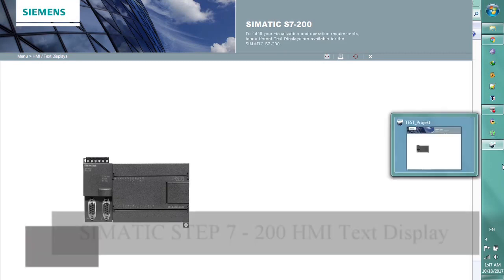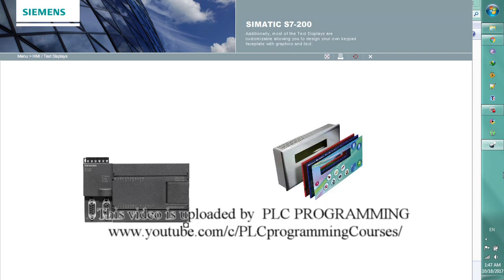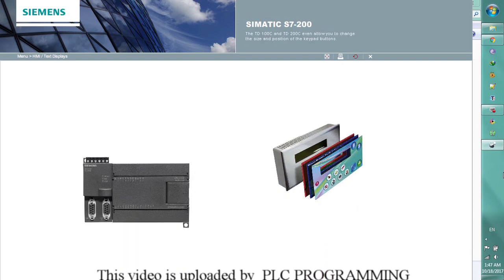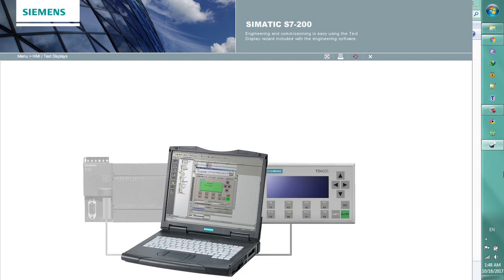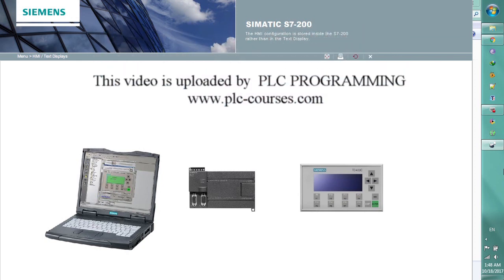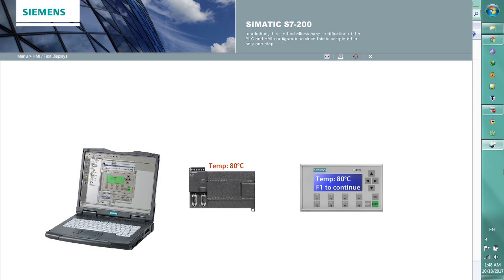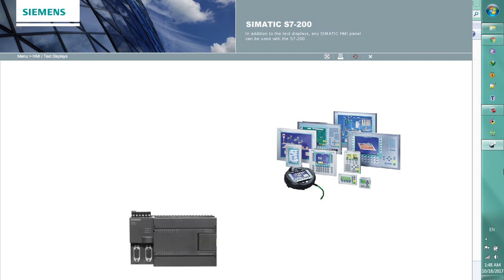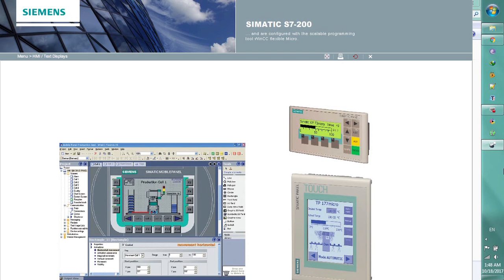08 - SIMATIC STEP 7 - 200 HMI Text Display